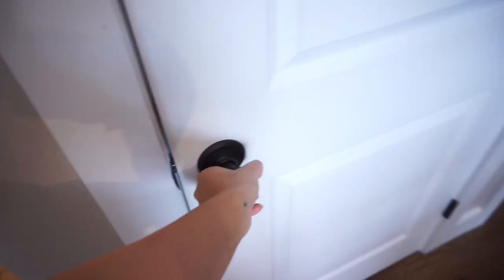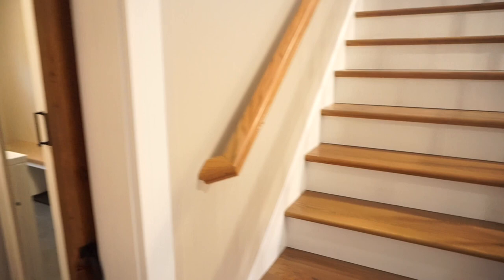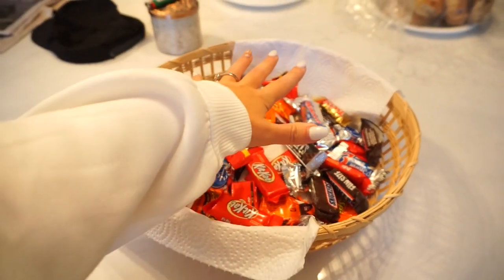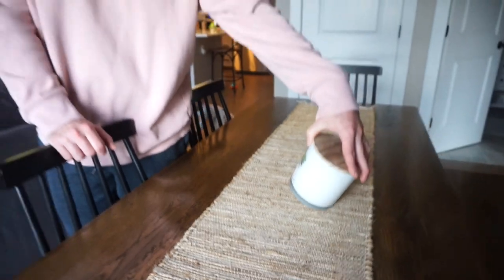VLOG | Our trip to Stowe, Vermont ♡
open me for more info xoxo

M Y  F A V S